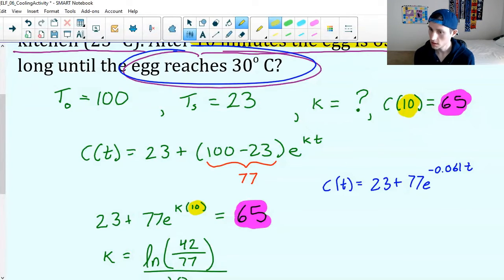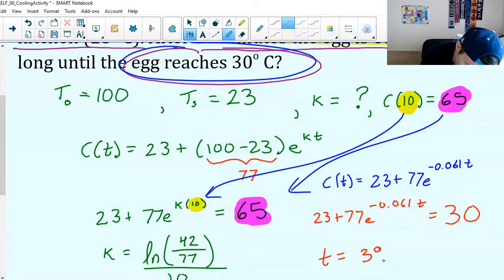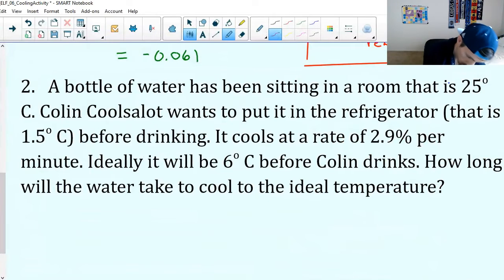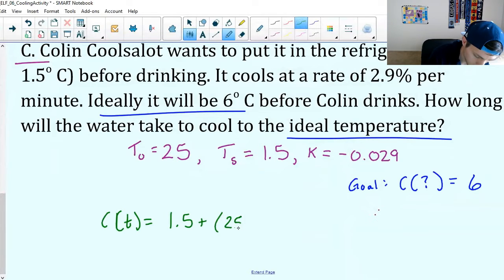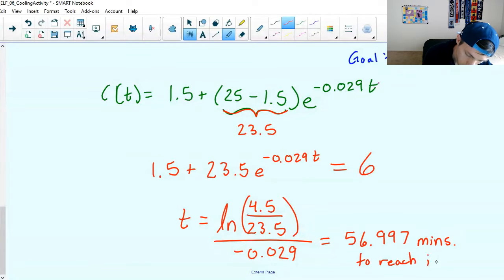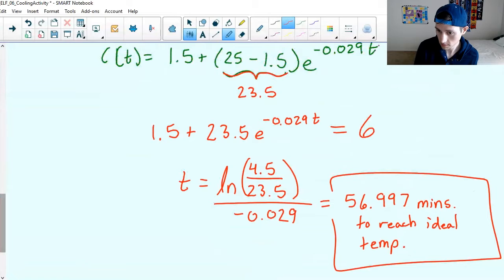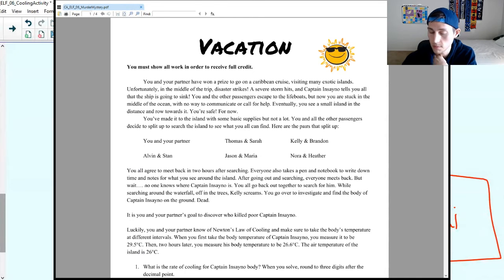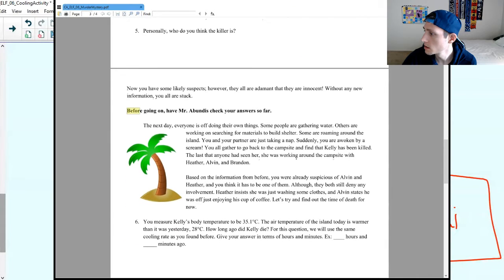CA4 | Day 06 | Cooling Activity